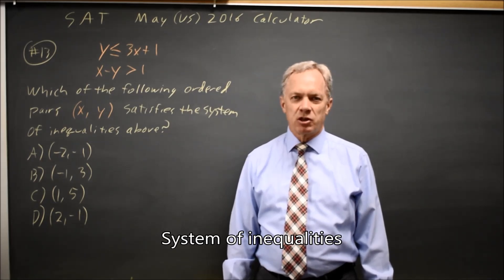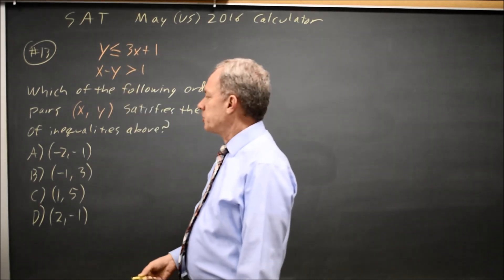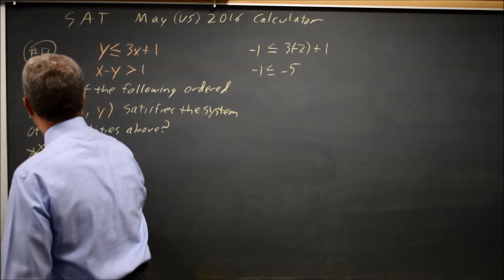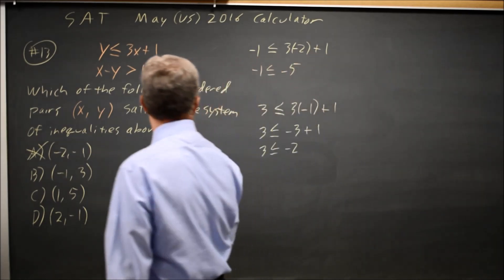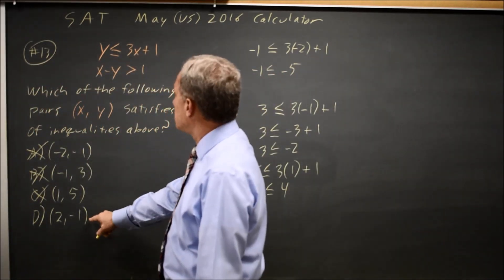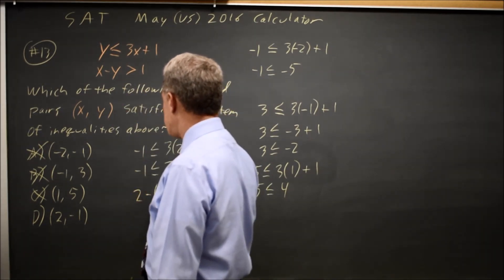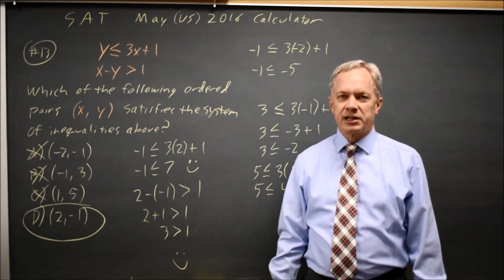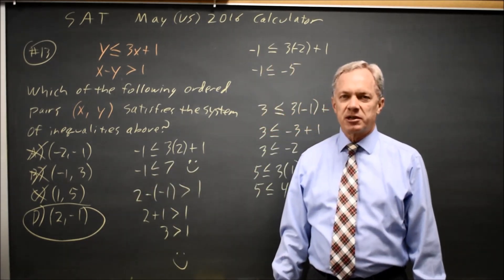SAT Test 5: System of inequalities - question #4-13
Which of the following ordered pairs (x, y) satisfies
the system of inequalities above?